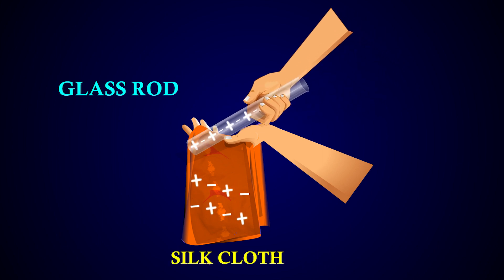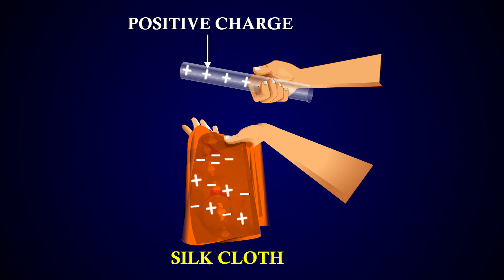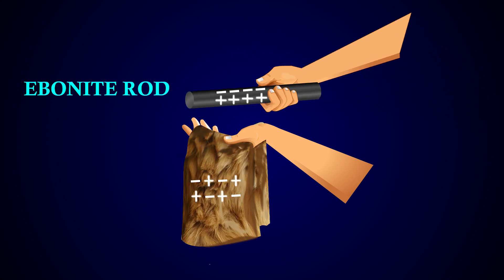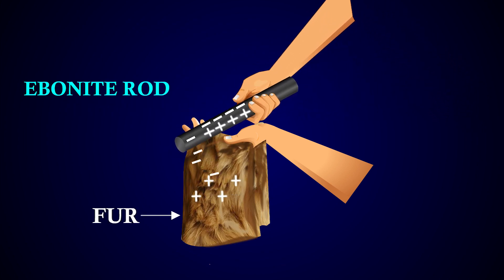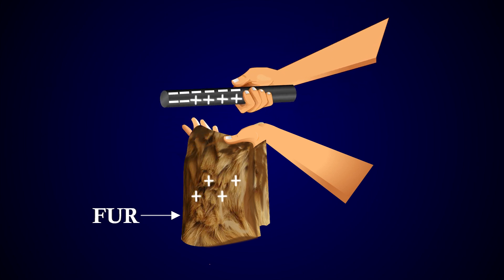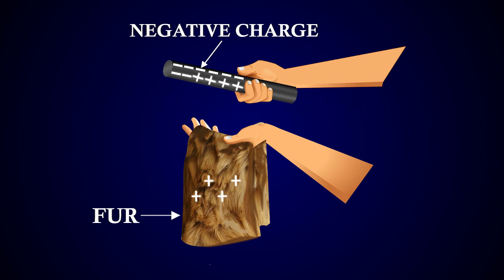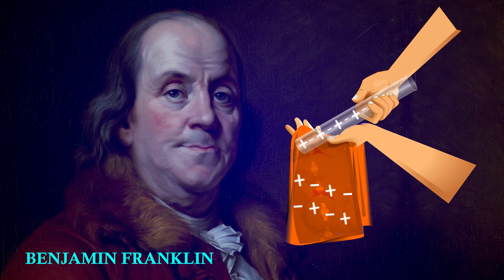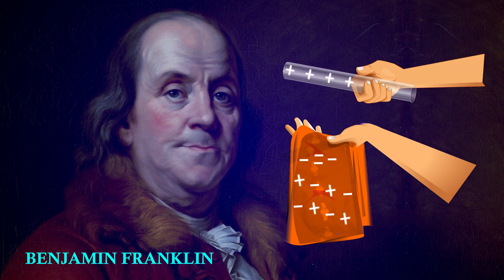FRICTIONAL ELECTRICITY | TWO KINDS OF CHARGES | STATIC ELECTRICITY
The substances which acquire charges on rubbing are said to be ‘electrified’ or charged. These terms are derived from the Greek word electron, meaning amber.
Two kinds of charges:
(i) If a glass rod is rubbed with a silk cloth, it acquires positive charge while the silk cloth acquires an equal amount of negative charge.
(ii) If an ebonite rod is rubbed with fur, it becomes negatively charged, while the fur acquires equal amount of positive charge. This classification of positive and negative charges were termed by American scientist, Benjamin Franklin. Thus, charging a rod by rubbing does not create electricity, but
simply transfers or redistributes the charges in a material

The electricity produced by friction is called frictional electricity. If the charges in a body do not move, then, the frictional electricity is also known as Static Electricity.